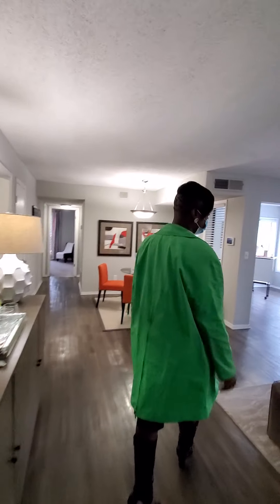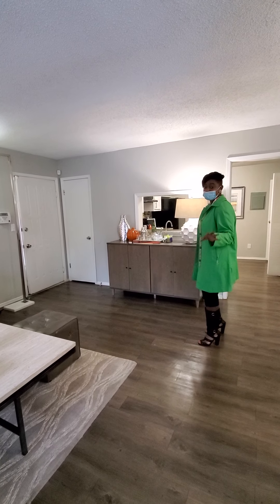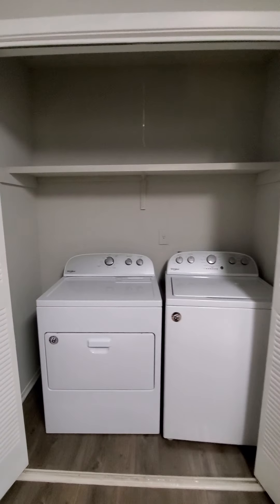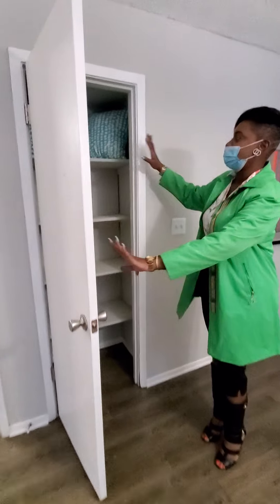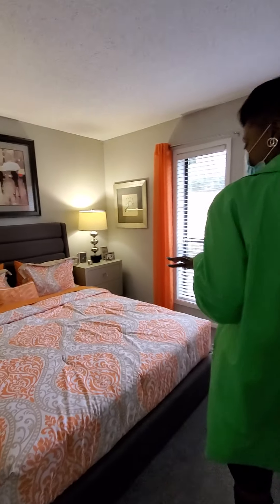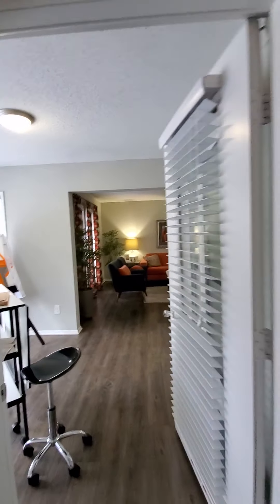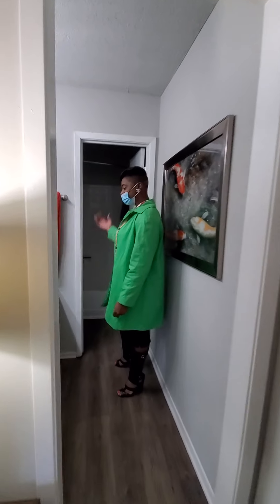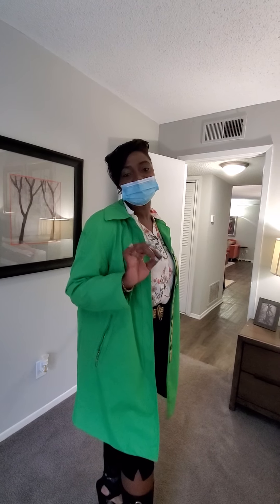2 Bedroom/ 2 Bath Holden (1230 sq ft) Model at The Park at East Ponce Apartments